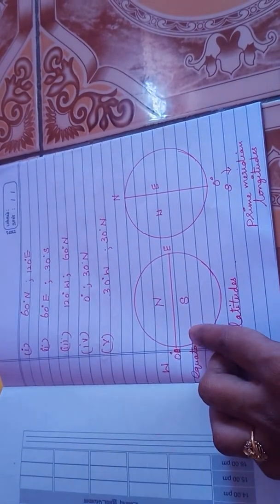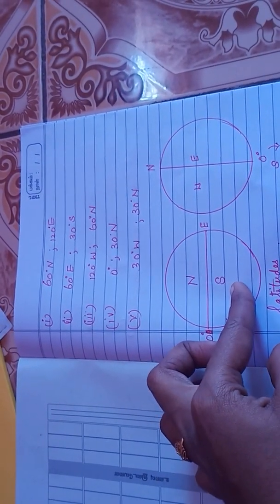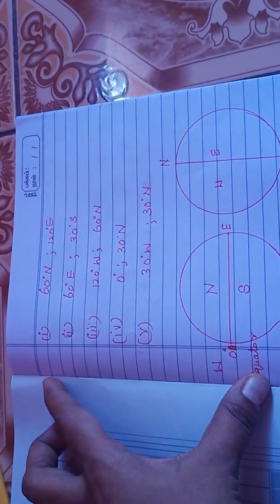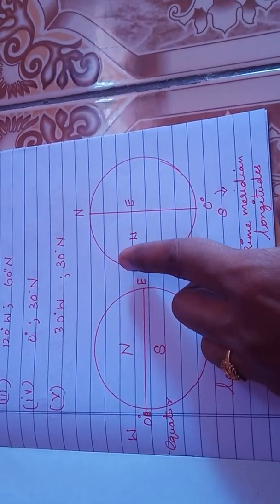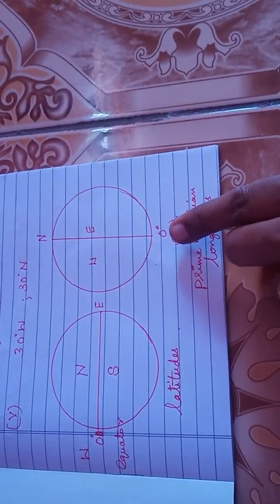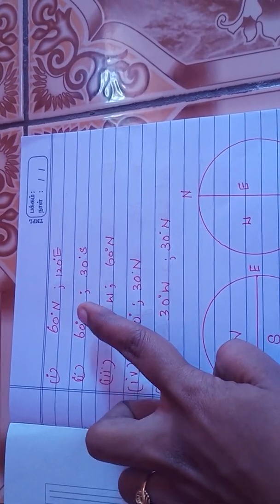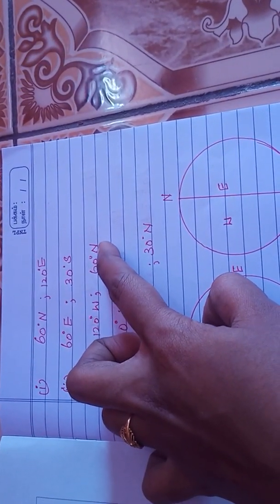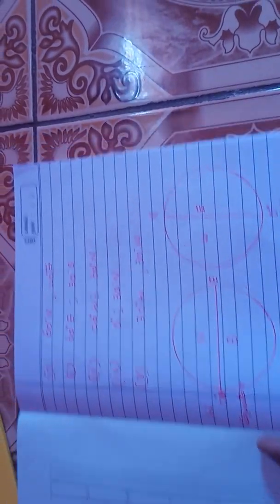Globes - locating places on maps class 6 social